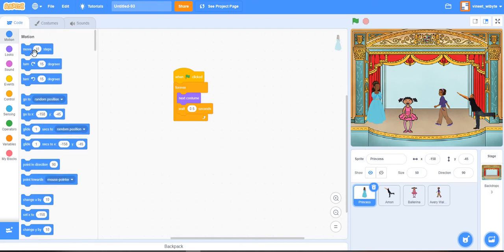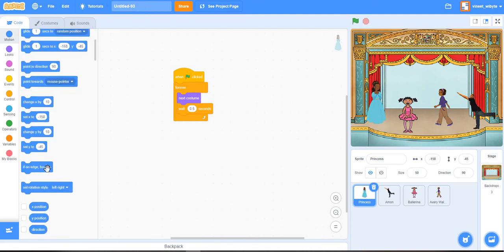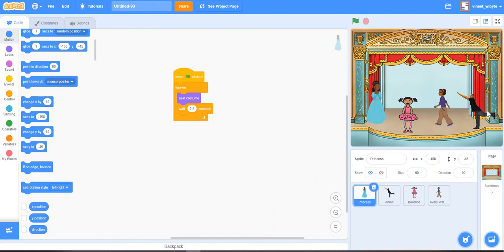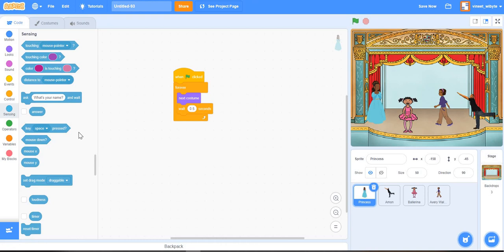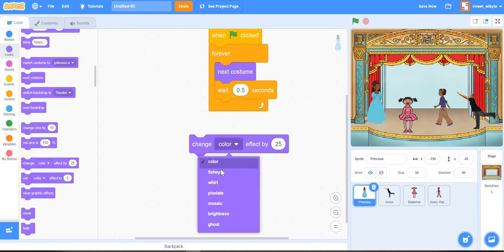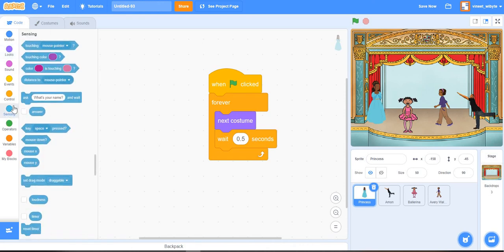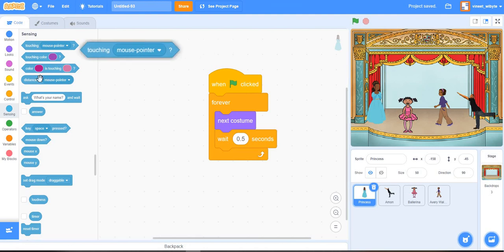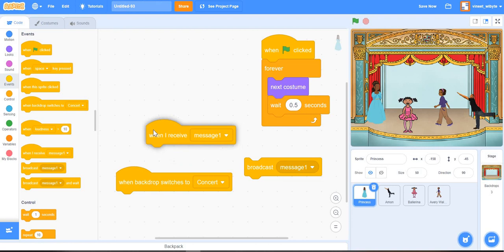Bonus Ideas for the Dance Activity